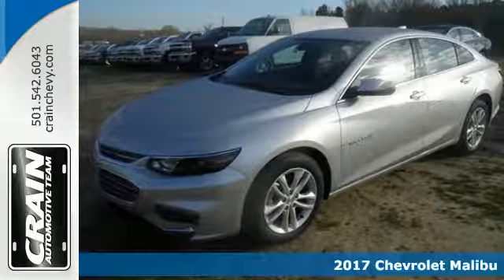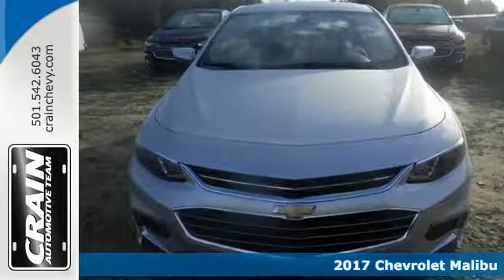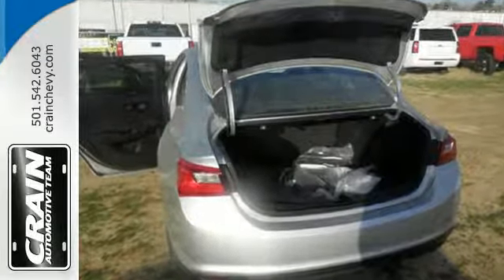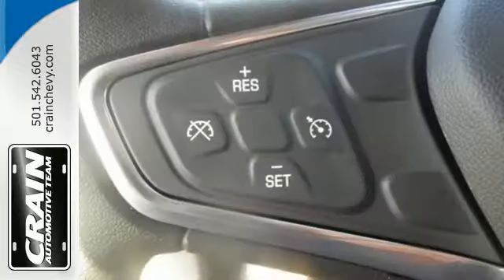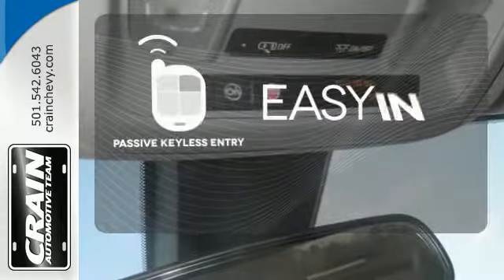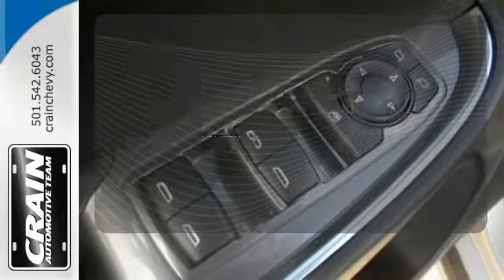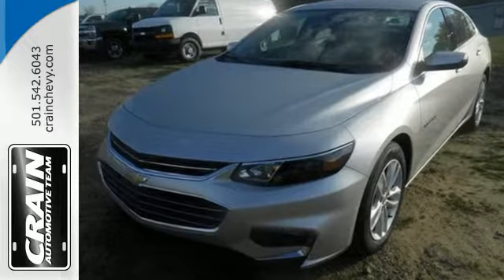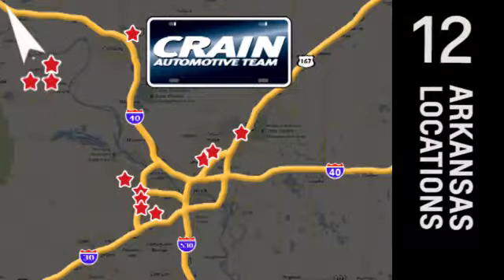New 2017 Chevrolet Malibu Little Rock AR Bryant, AR 7CC6961 - SOLD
Year: 2017
Make: Chevrolet
Model: Malibu
Trim: 1LT
Engine: 1.5L Turbo DOHC 4-Cyl DI Engine
Transmission: Automatic
Color: Silver Ice Metallic
Interior: Jet Black
Stock #: 7CC6961
VIN: 1G1ZE5ST0HF250398
This Chevrolet includes: AUDIO SYSTEM, CHEVROLET MYLINK RADIO WITH 7 DIAGONAL COLOR TOUCH-SCREEN, AM/FM STEREO Smart Device Integration AM/FM Stereo Bluetooth Connection TRANSMISSION, 6-SPEED AUTOMATIC (STD) A/T 6-Speed A/T ENGINE, 1.5L TURBO DOHC 4-CYLINDER DI 4 Cylinder Engine Gasoline Fuel Turbocharged *Note - For third party subscriptions or services, please contact the dealer for more information.* Save money at the pump with this fuel-sipping Chevrolet Malibu. Based on the superb condition of this vehicle, along with the options and color, this Chevrolet Malibu LT is sure to sell fast. Just what you've been looking for. With quality in mind, this vehicle is the perfect addition to take home. Every new and pre-owned vehicle is backed by the Crain Commitment, including our 100% low price guarantee, a 100 hour love it or leave it exchange policy, and a 100 year 100,000 mile warranty. The Crain Team's Got 'Em!

Address:
9911 Interstate 30